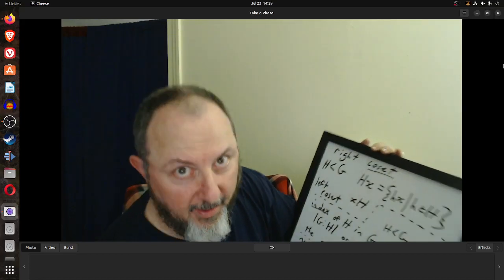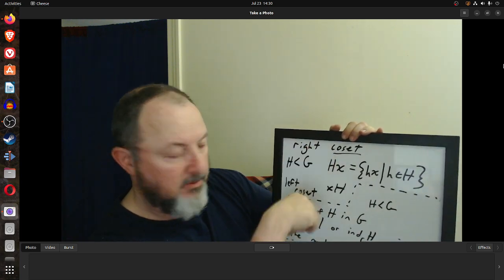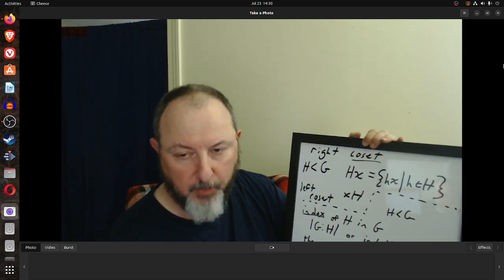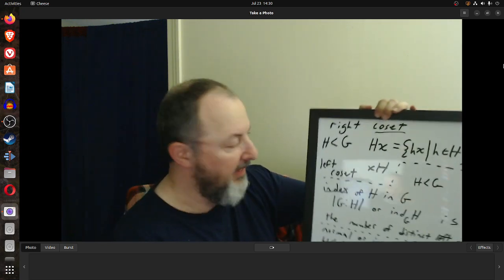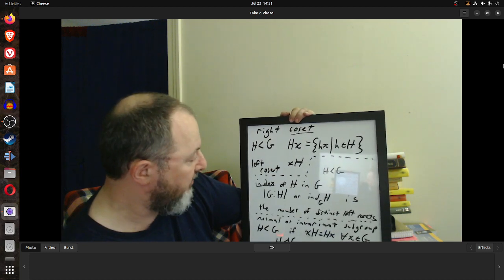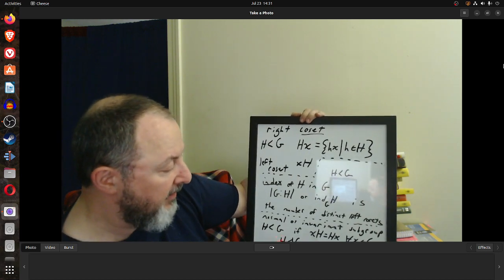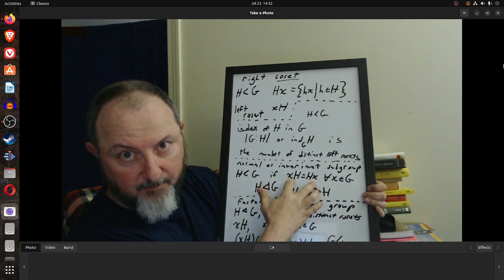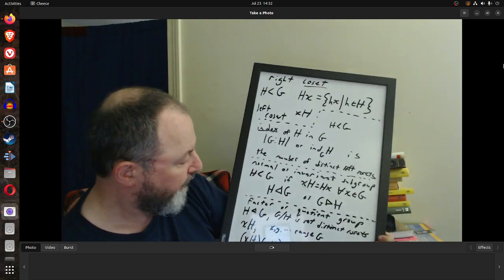Coset Normal Factor Or Quotient Group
Quick definitions.